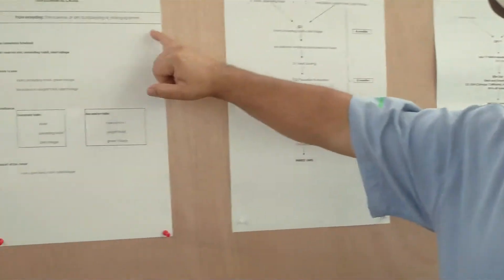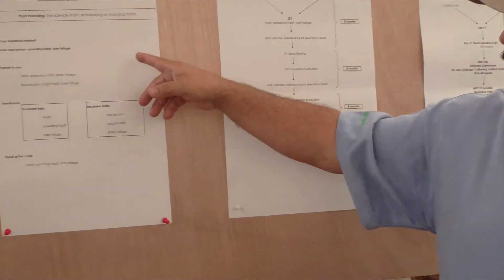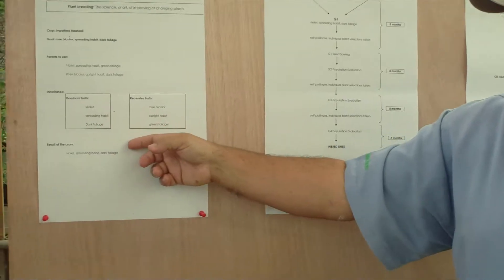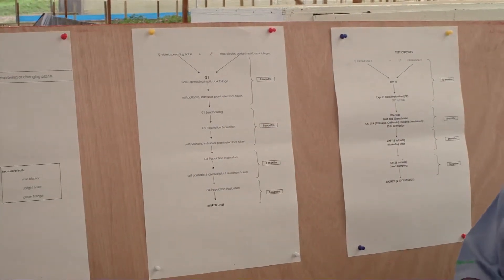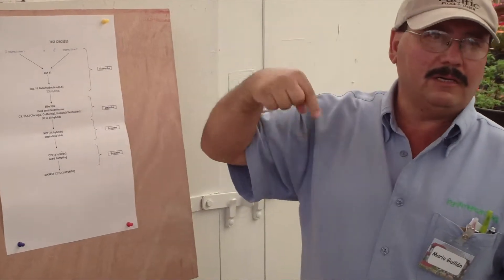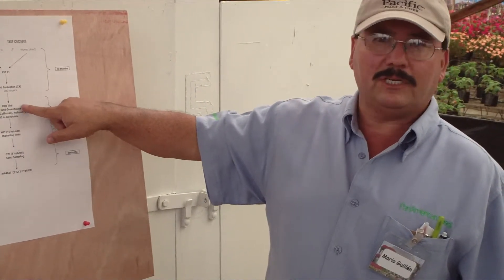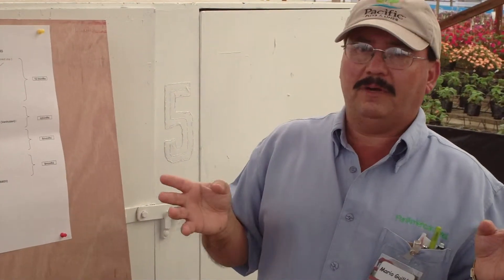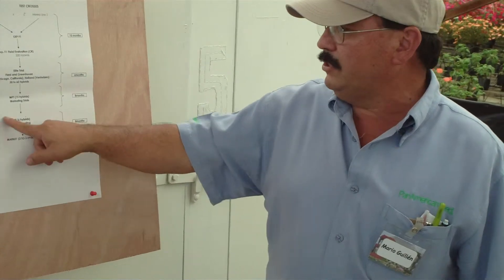Plant Breeding Process 33.MP4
Filmed at Linda Vista, Cartago Costa Rica, home of Ball Seed Companies Pan American Seed Company. Mario Guillen explains the plant breeding process and how they develop inbred lines so they can make F1 hybrid seeds that produce identical seedlings with outstanding characteristics. This has been a 20 year process to develop the Devine Impatiens series. 1f27xh3k0w9flhrlfs7!